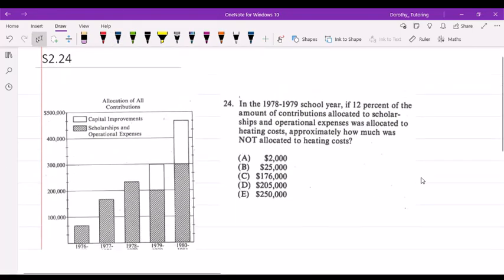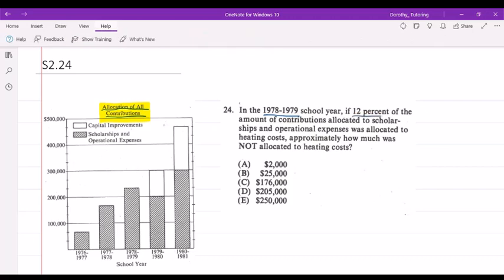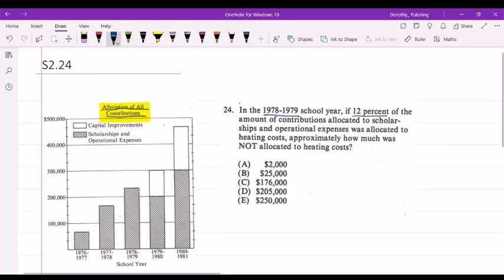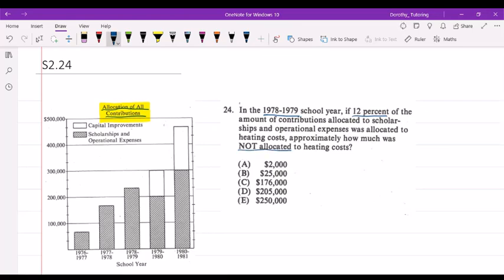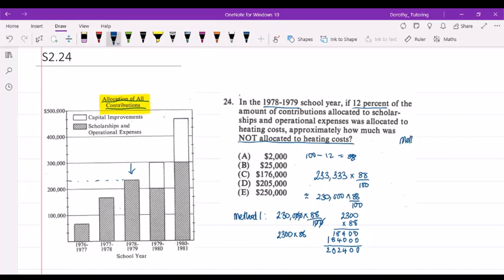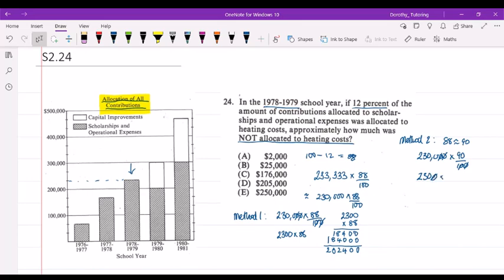GRE 86 2 S2 24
Welcome

Full exam and answers can be downloaded at this link. Click GRE when you get there:

This question is from a GRE exam, but may be of interest to SAT and GMAT students also.